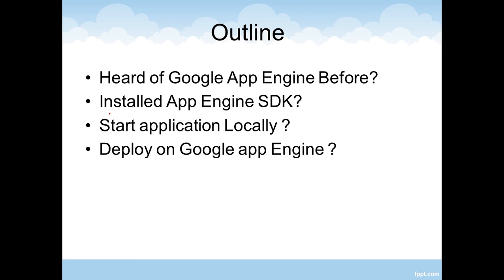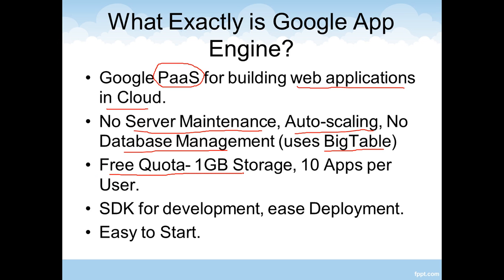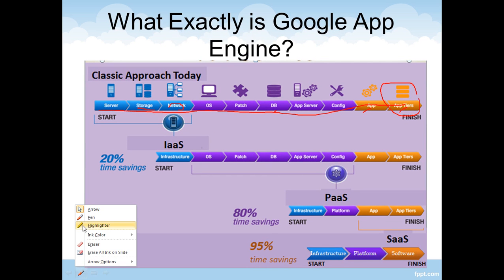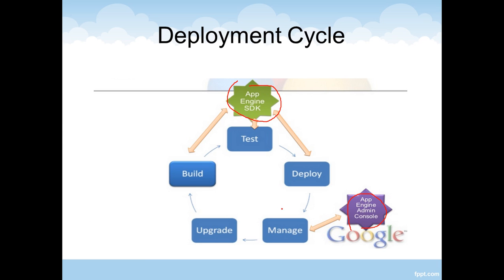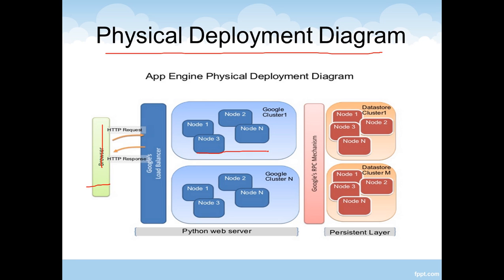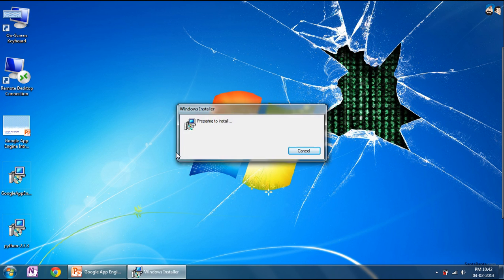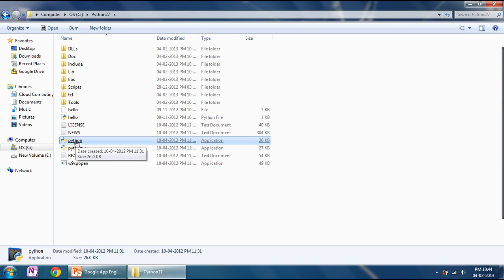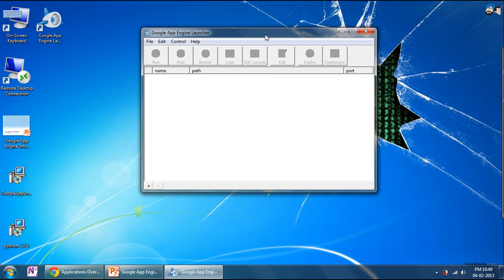Google App Engine- Part 1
First part to tutorial series on How to use Google App Engine and develop websites in Python. I am using WebApp as framework.